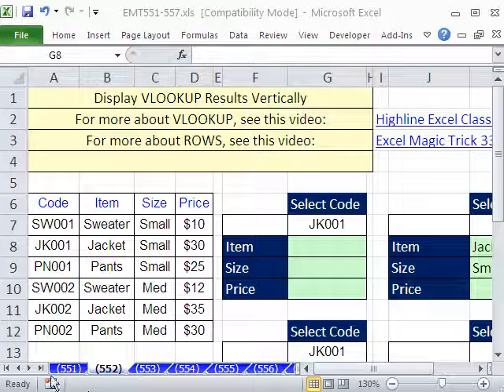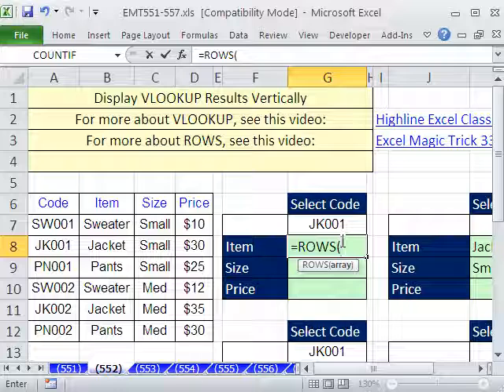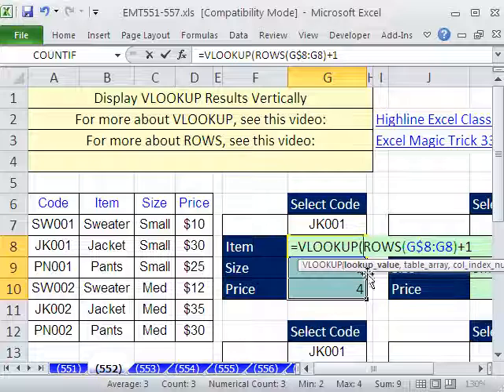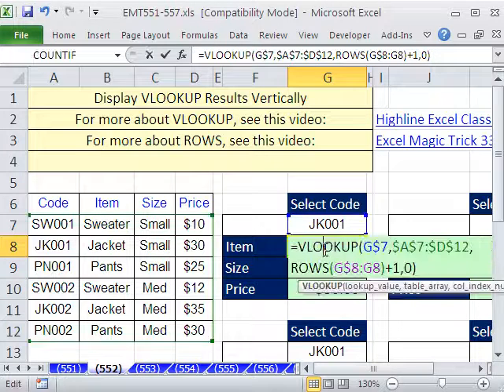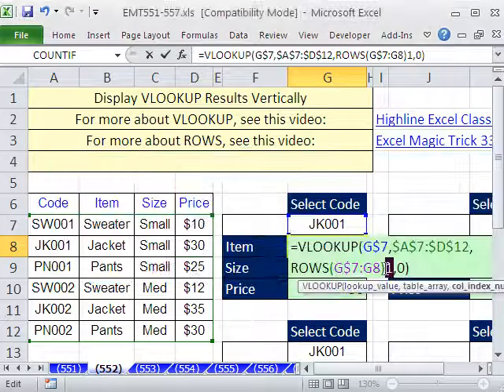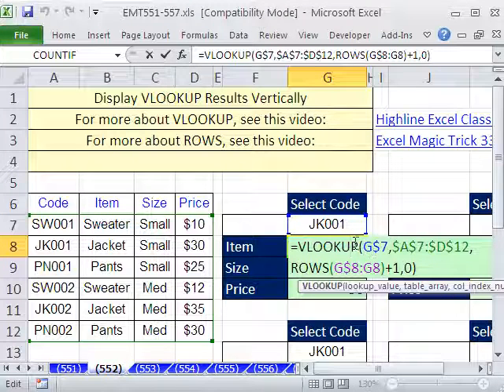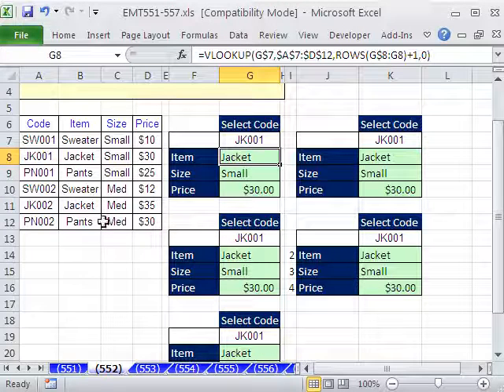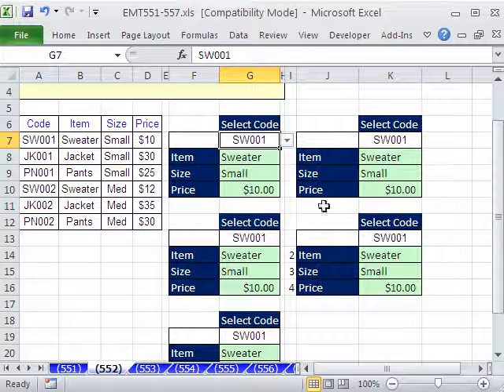Excel Magic Trick 552: Display VLOOKUP Results Vertically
See how to look up and retrieve a row of data from a table and display lit vertically using the VLOOKUP and ROWS functions.